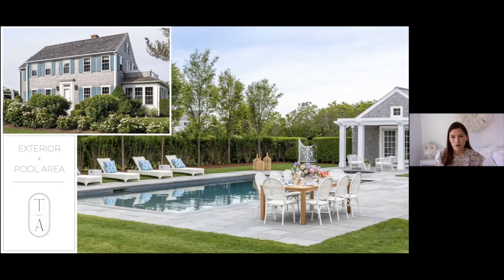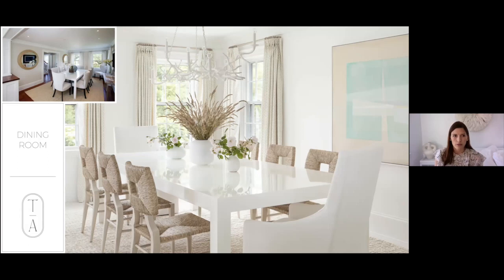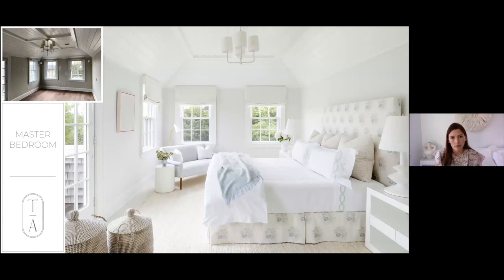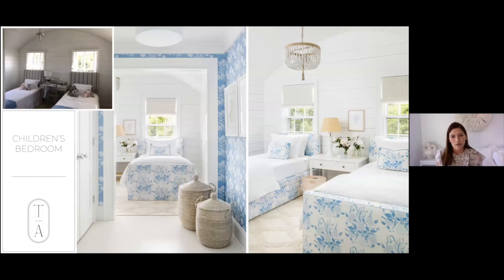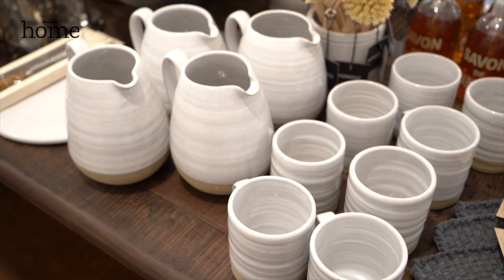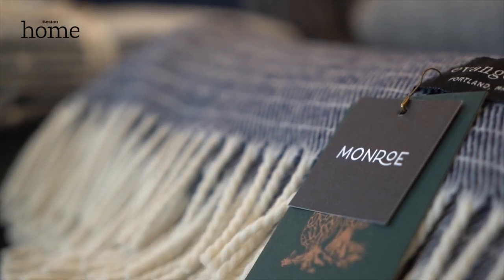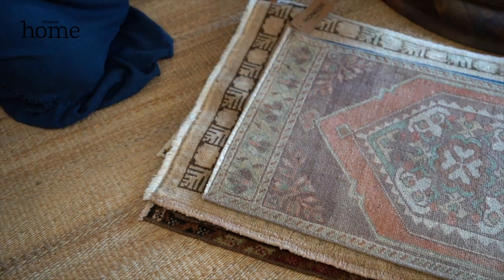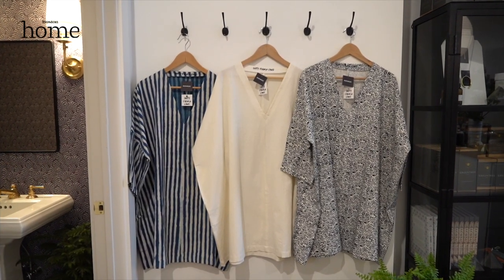Boston Home's Summer 2021 Issue Launch Event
Ready for summer? Join Boston Home editor Andrea Timpano for an exclusive sneak peek at the magazine’s annual Summer issue, featuring inspirational vacation homes, covetable outdoor spaces, and luxury pool design. You’ll get a behind-the-scenes look at a featured home, enjoy a virtual tour of a new home-goods boutique in Charlestown, and hear from industry experts on the latest design trends. Featuring: Belinda Watt, Studio Watt O’Keefe; Dan Gordon, Dan Gordon Landscape Architects; Donna Garlough, Monroe; and Tharon Anderson, Tharon Anderson Design.